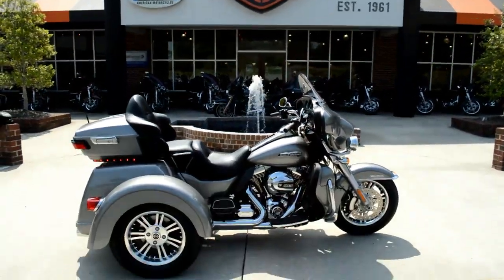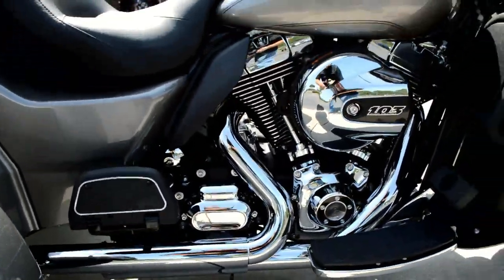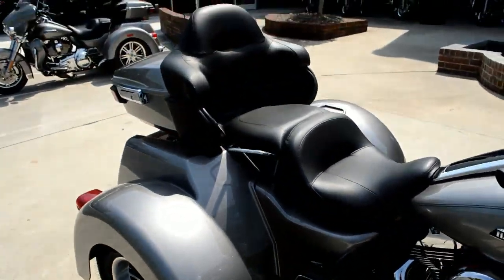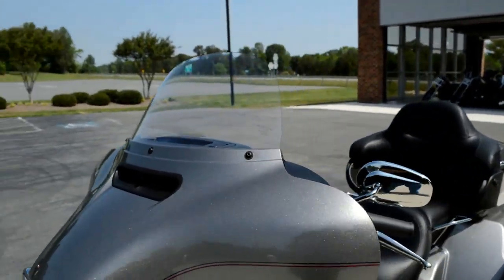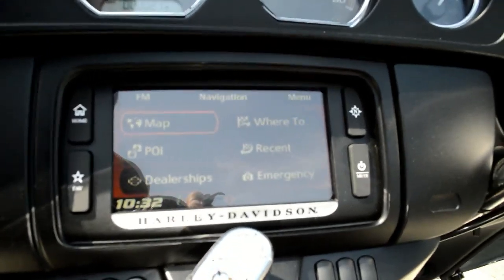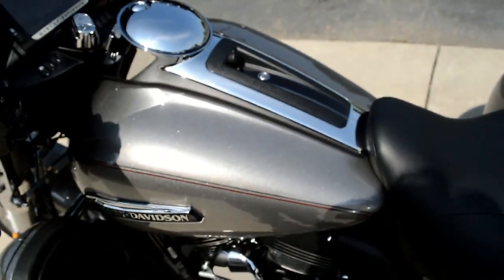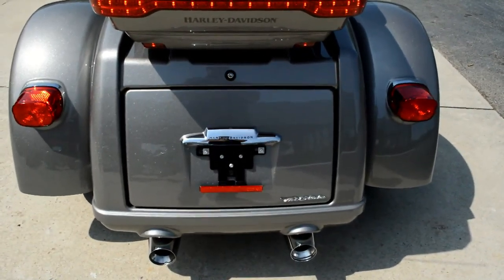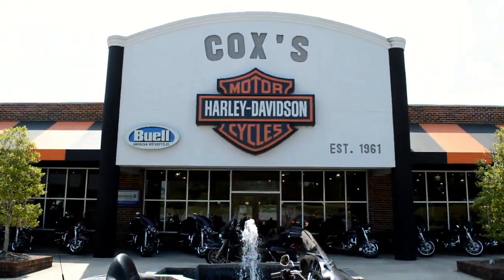SOLD! 2016 Harley-Davidson® FLHTCUTG - Tri Glide® Ultra Billet Silver